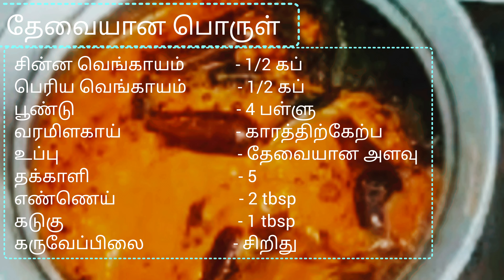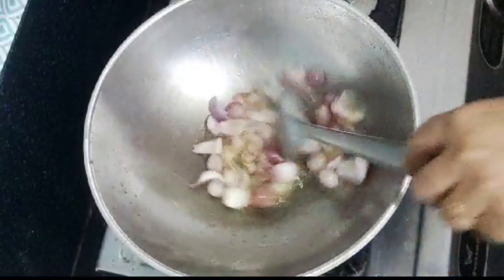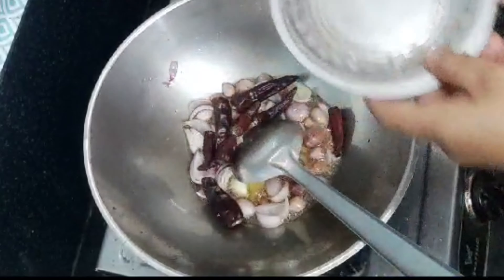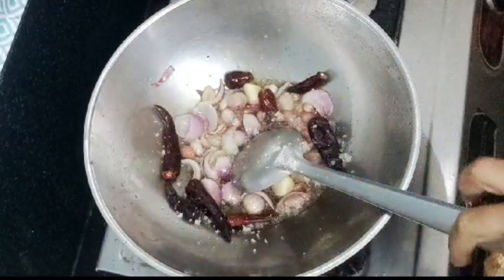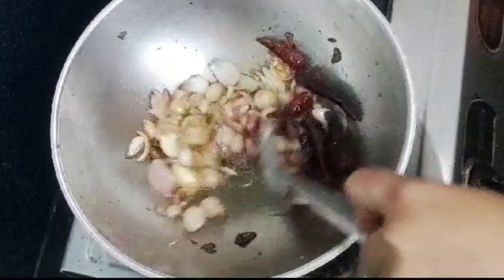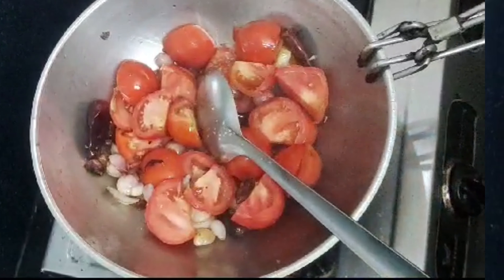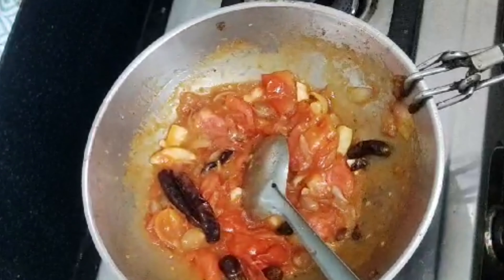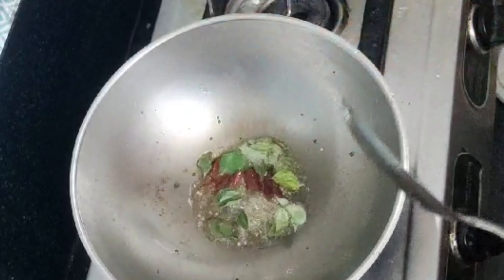தக்காளி சட்னி | tomato chutney | south indian recipes |எளிமையான சட்னி | easy chutney | 2min recipes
த‌க்கா‌ளி சட்னி எப்படி செய்வது  | how to make thakkali chutney